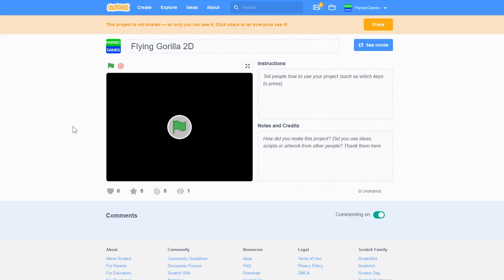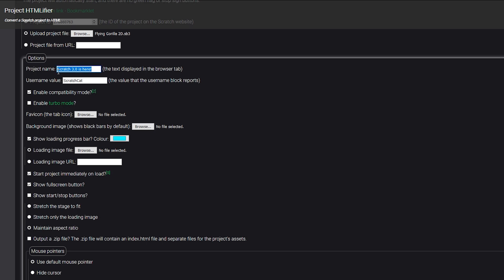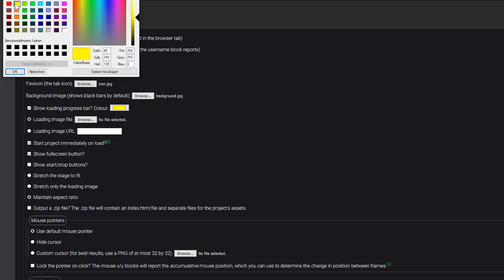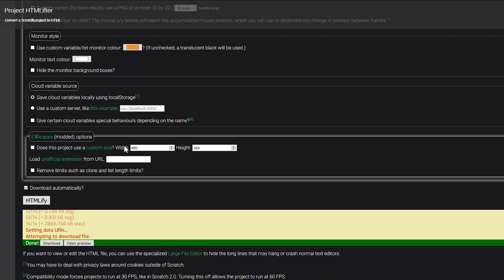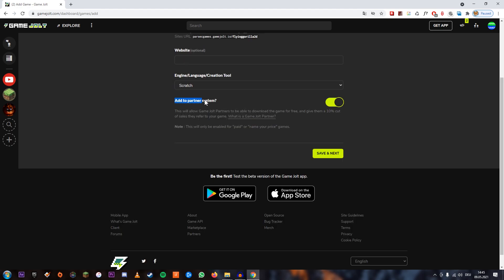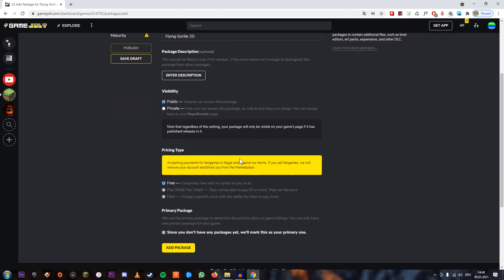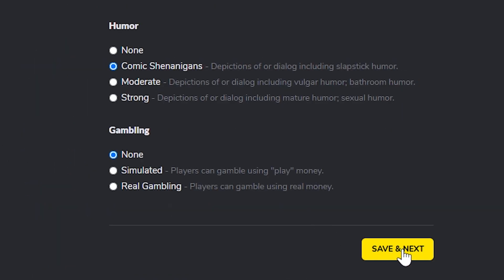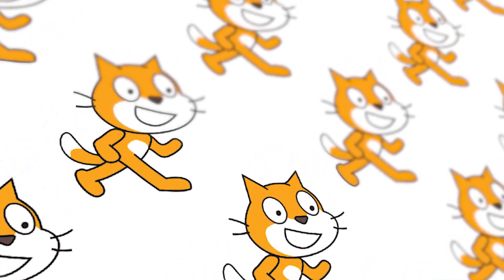How to Upload Scratch projects to GameJolt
In today's video, I'll be showing you how to upload your scratch projects to GameJolt.